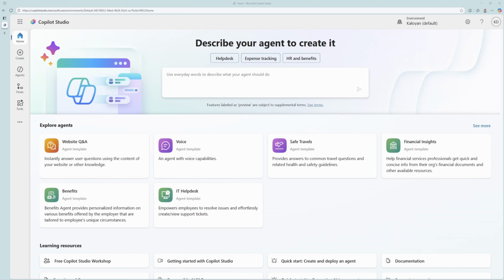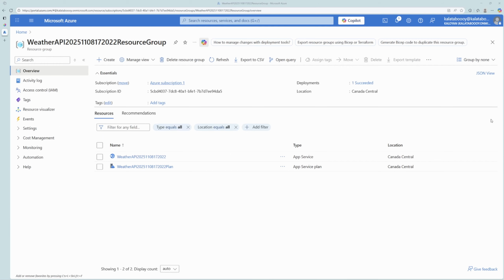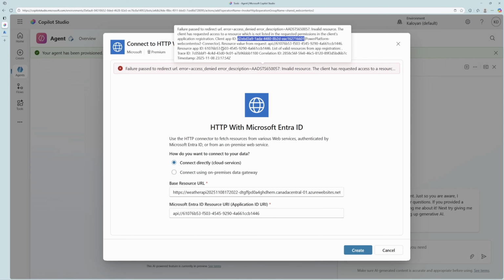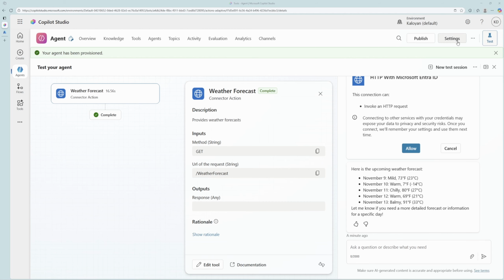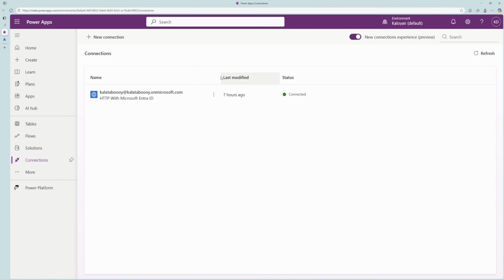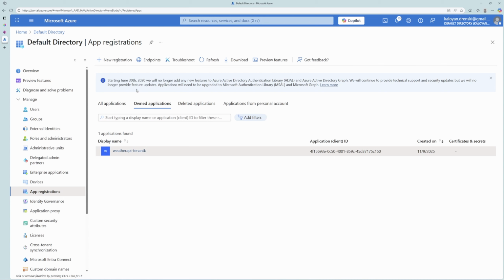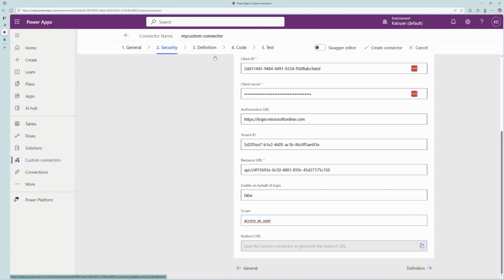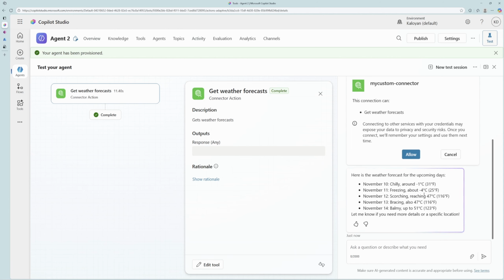Connect Copilot Studio Agent to Entra ID Protected API (Step-by-Step)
Learn how you can build a copilot studio agent that accesses APIs protected by Entra ID in a single or multi-tenant solution.